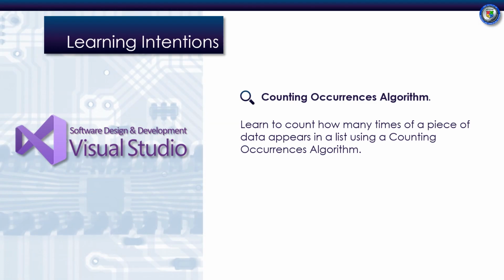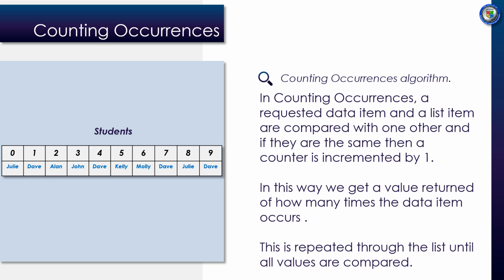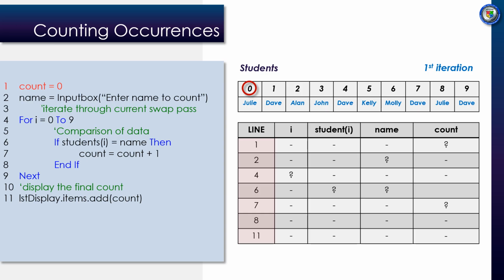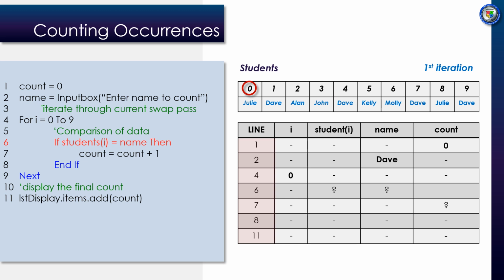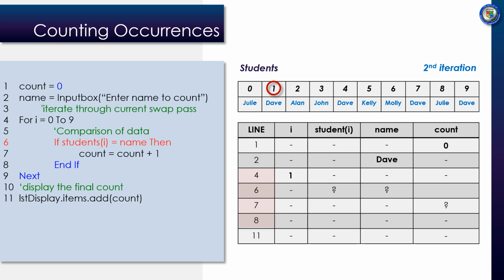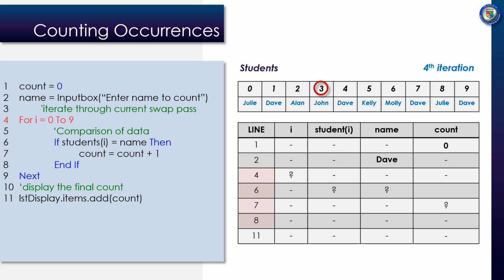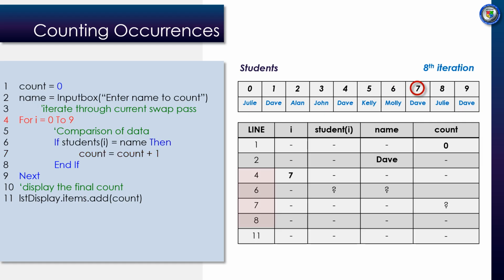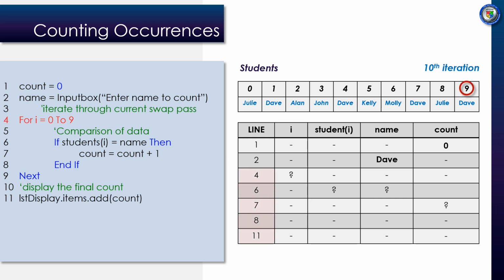Standard Algorithm - Counting Occurrences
We will look at the Standard Algorithm Counting Occurrences and learn how we can use this to count the number of times a data item appears in a list or array.